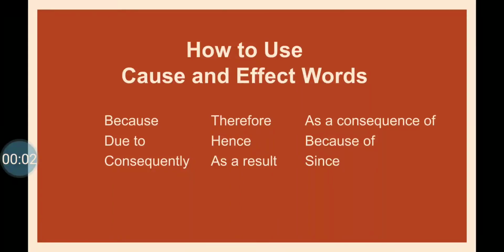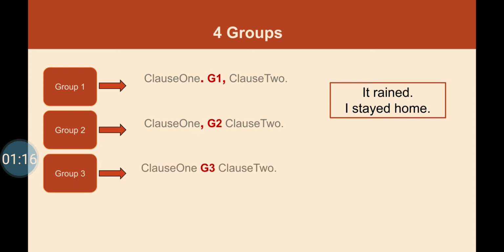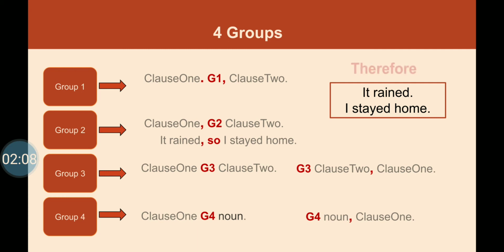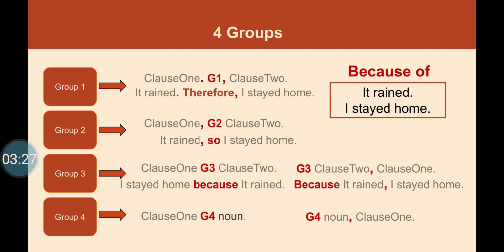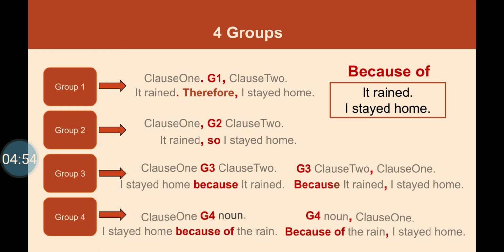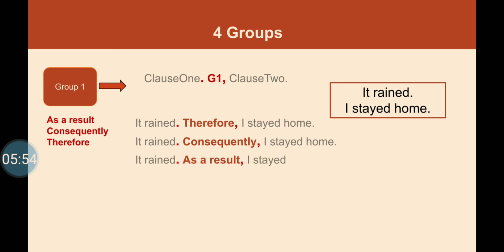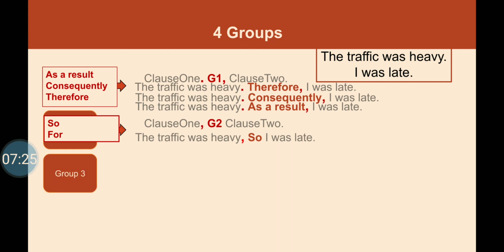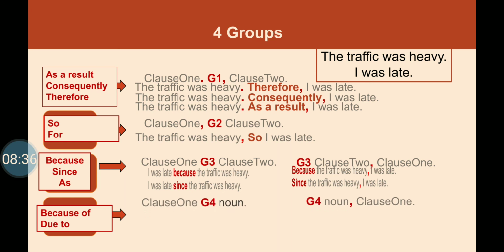Stop Making Mistakes with BECAUSE, SO, and THEREFORE!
Master English cause and effect words once and for all! In this complete lesson, we break down connective words into 4 simple groups so you know exactly how to connect two clauses using correct grammar and punctuation.

You will learn how to properly use:
🔹 Group 1: Therefore, Consequently, As a result
🔹 Group 2: So, For
🔹 Group 3: Because, Since, As
🔹 Group 4: Because of, Due to, As a consequence of

Learn the exact difference between connecting a clause versus using a noun phrase, and stop making common comma and period mistakes in your English writing!